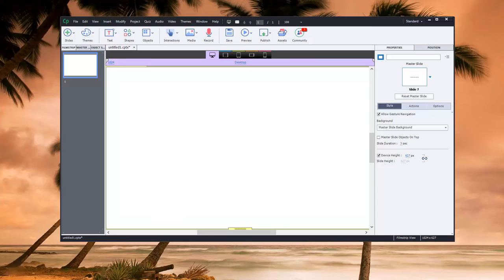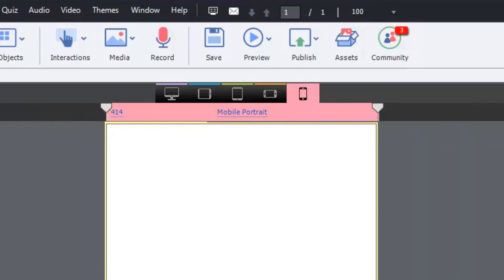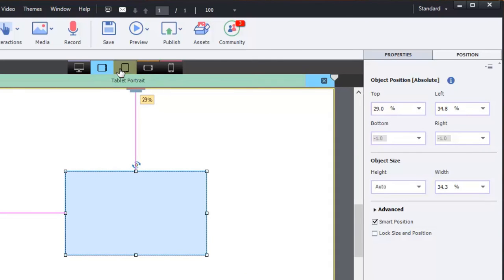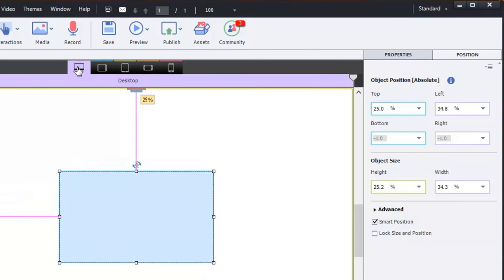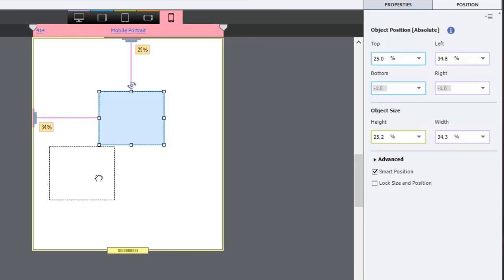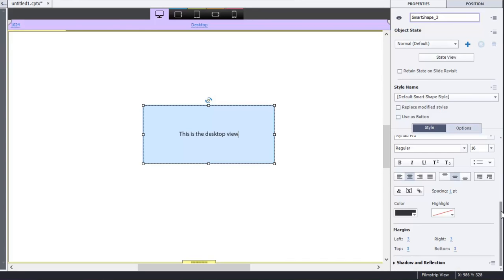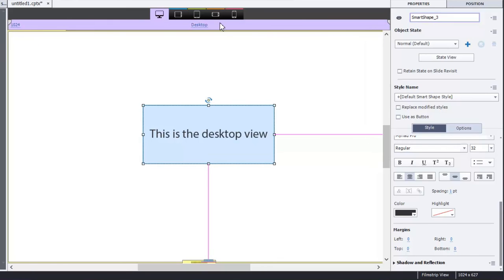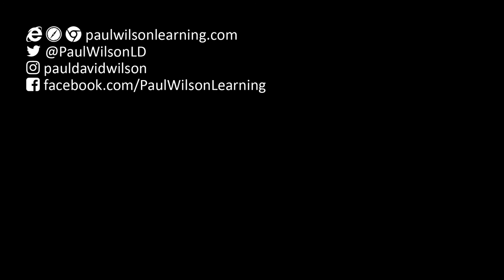Adobe Captivate – The Color Coding Of Breakpoints Explained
In this Adobe Captivate video tutorial, I’m going to explain the color coding of the breakpoints in Adobe Captivate